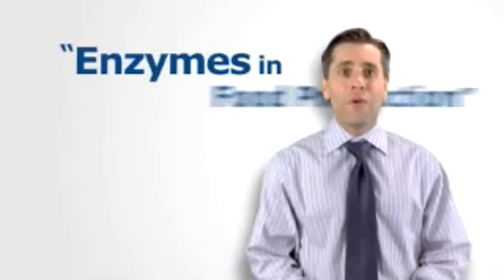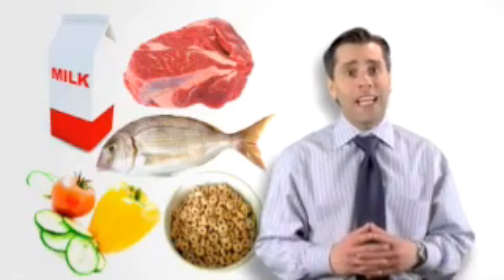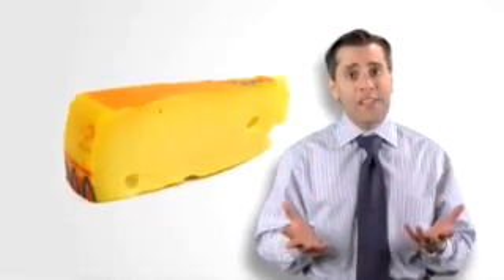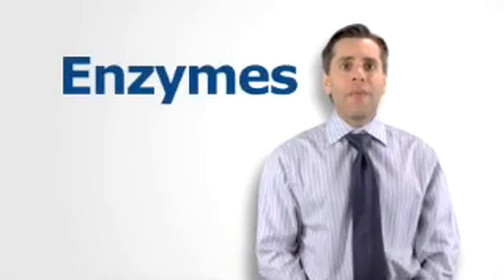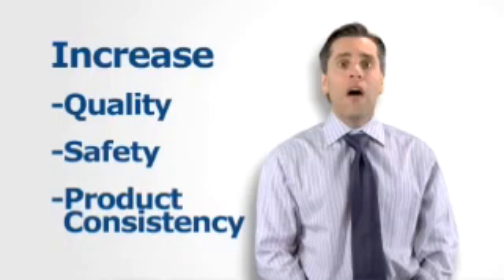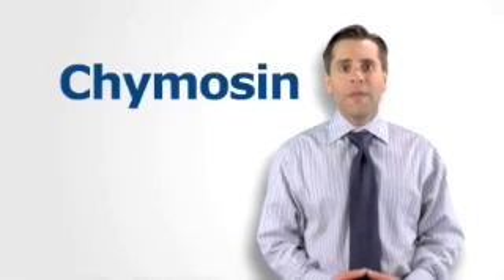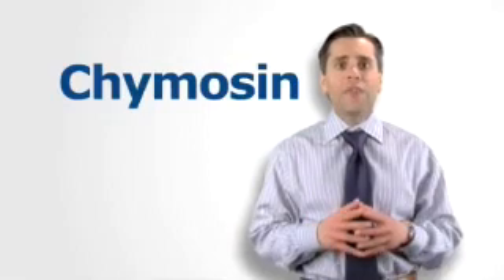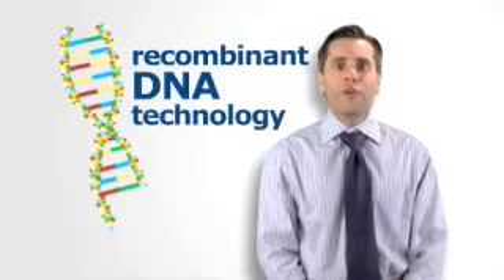BioBytes: Enzymes in Food Production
When you bite into a grilled cheese sandwich, or pour yourself a beer, enzymes are probably the last thing on your mind.  However, without the enzymes used in fermentation, many staple foods such as cheese, bread, and soy sauce wouldn't be possible.  Today, biotechnology researchers are looking for new ways to make the enzymes used in food production and preservation more efficient.  Join Dr. Targan as he explains the process - and just how much of an effect enzymes have on our daily diets.